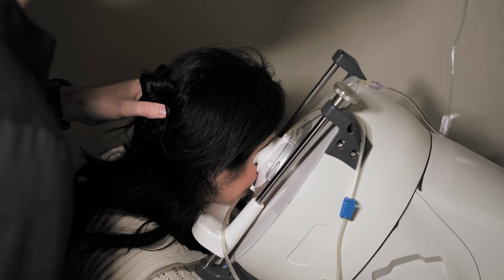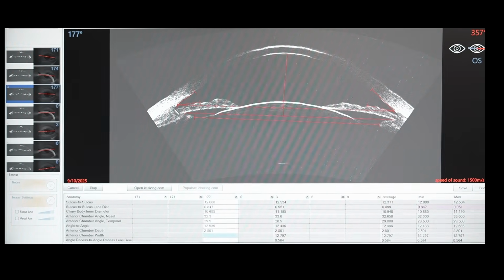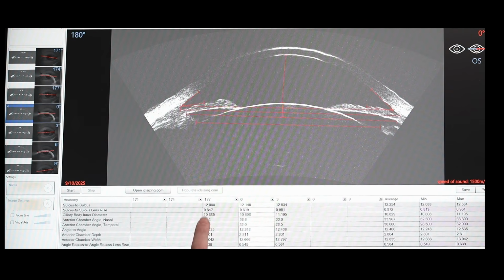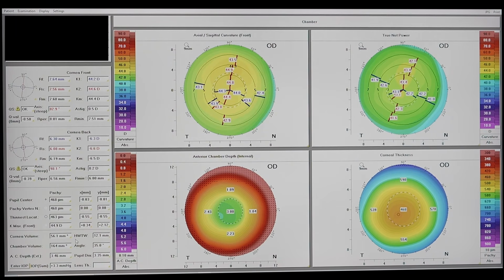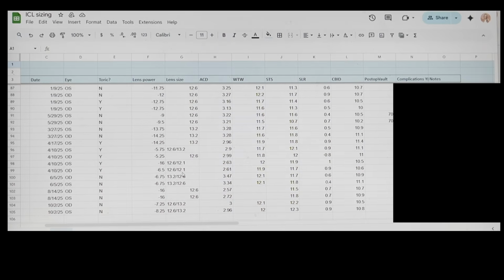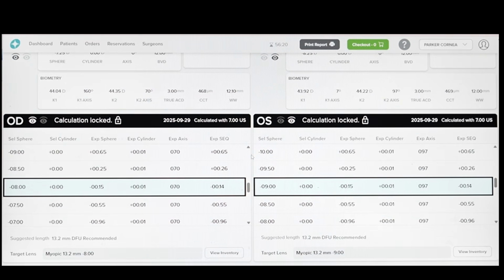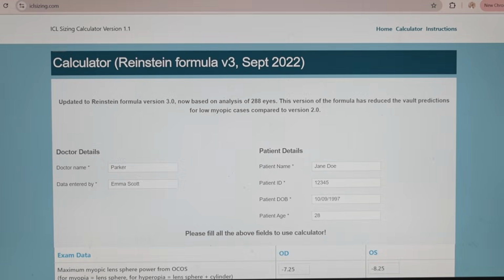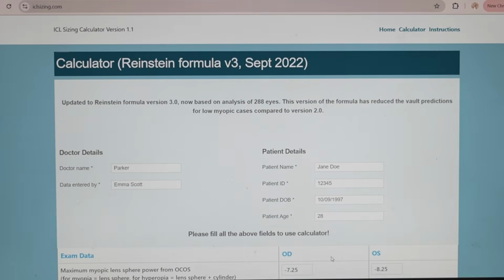Pre-Op Measurements for ICL Surgery… How We Do It!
ICL measurements can be complicated. In this video, our physician assistant, Emma Scott, explains how we do ICL measurements at Parker Cornea. We have found this 5 step approach gives us the best outcomes for our highly myopic patients!